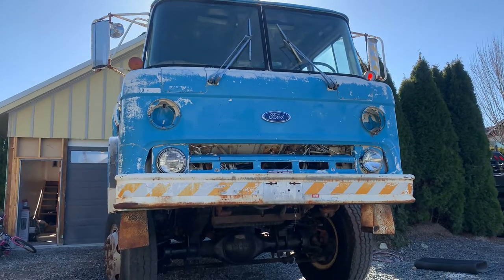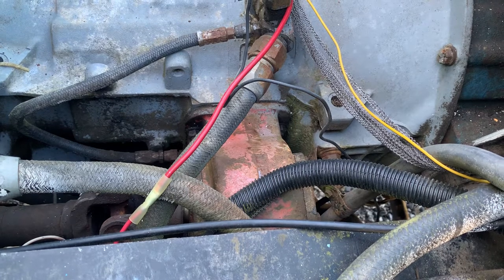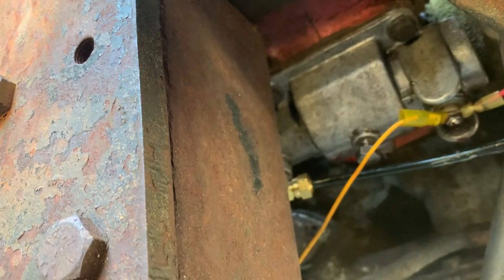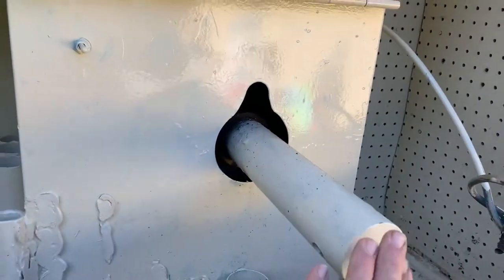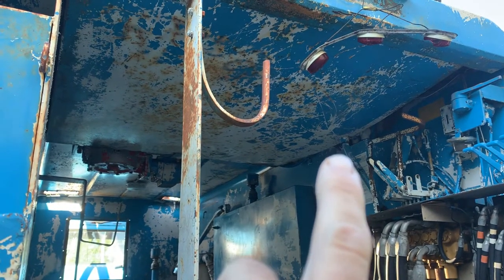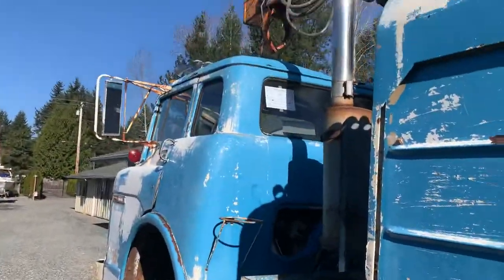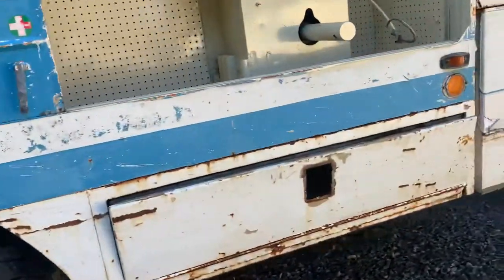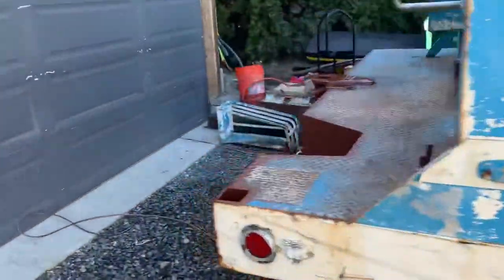C8000 series Ford 4x4 Marmon - Herrington all wheel drive conversion truck 8.2 turbo Detroit AWD 4x4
Restoration of truck for our farm and properties . Pick this truck up for about $1500 cash and drove it to my house.  Fluids changed and some hydraulic lines tightened up.  New pro and winch rope.   2500 dollars total into this truck and she’s a work horse! Good finds are out there!  You just have to keep your eyes open and luckily I was at the right place at the right time!   Marmon-Herrington made tanks.  This truck is built like a tank!  Removed the Chelsea Pto and replaced with a Muncie pto.  Has mt643 transmission.  Cab over truck COE C series Ford trucks

Chinook Roof Cleaning Seattle Area
12811 8th Ave W C-101, Everett, WA 98204
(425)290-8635